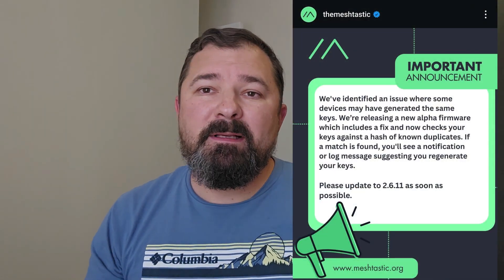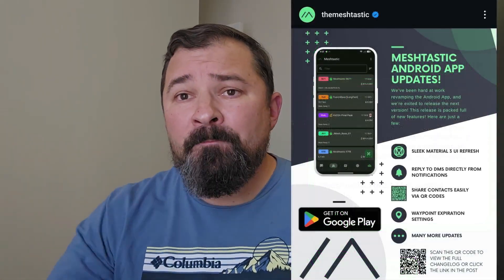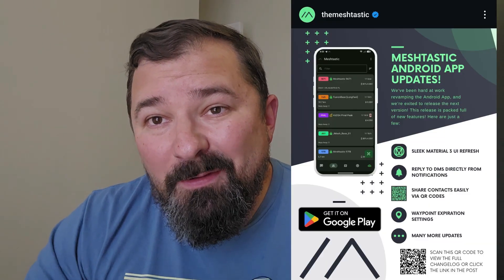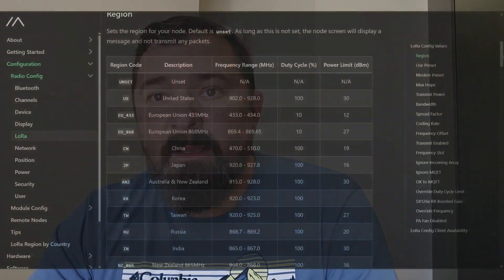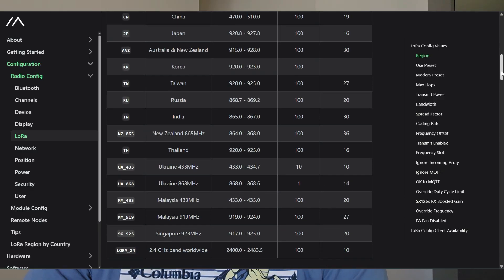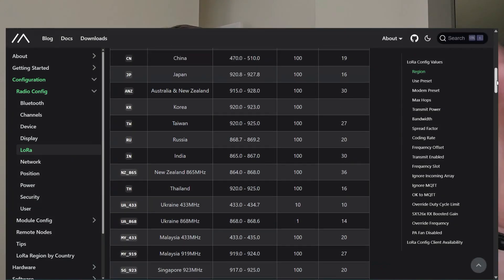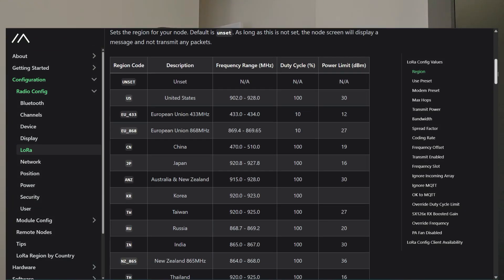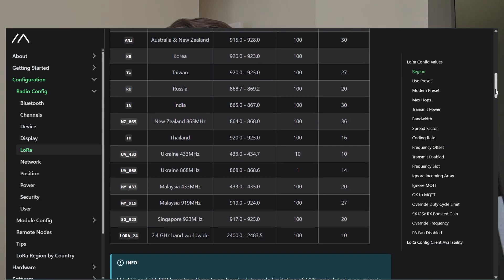Big Updates to Meshtastic! | What you need to know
If want to the best user experience from Meshtastic you need to update your firmware now. Simply put, some critical flaws have been founded in previous versions of Meshtastic firmware. These are corrected in version 2.6.11. Additional the there new tech preview firmware 2.7 base UI for your standalone devices like the LilyGo T-Deck.